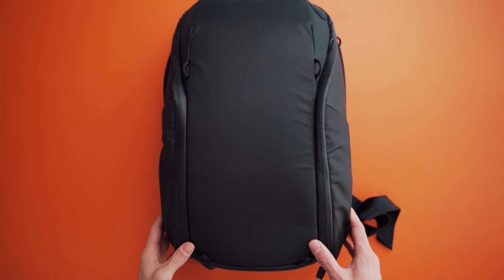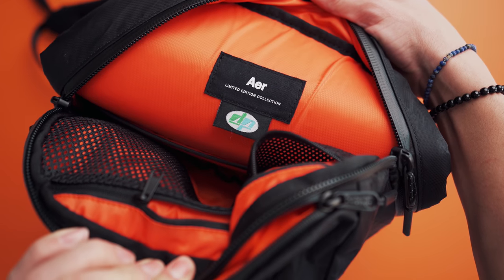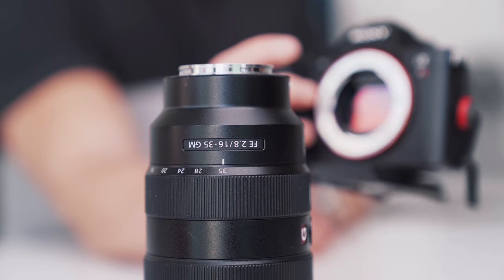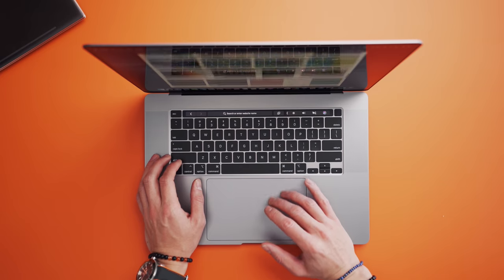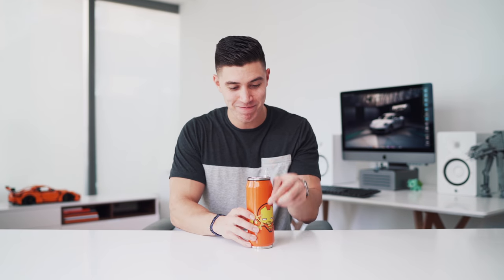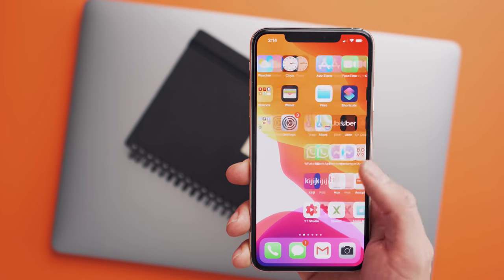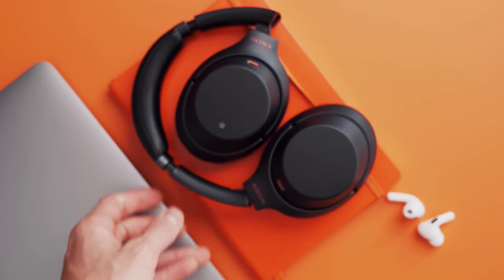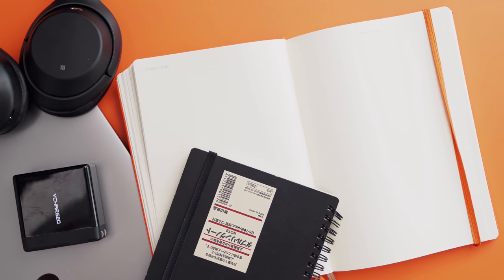What’s in my TECH TRAVEL BAG? 2020 Edition!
A new year brings a new Tech Travel Pack. Here are the best Tech Travel Accessories for 2020. This is the tech that I'm bringing to CES 2020 to cover the showroom floor!

Tech List

Sony A7R3
Sony A73 (My recommendation)
Sony 16-35 Lens
Sony 24-70 Lens
16” MacBook Pro
Logitech MX Master 3
iPhone 11 Pro Max
iPhone Battery Case
Sony Headphones
AirPods Pro
4 Port USB Hub